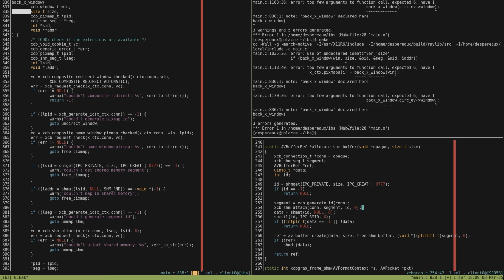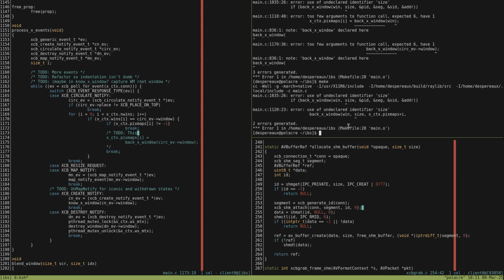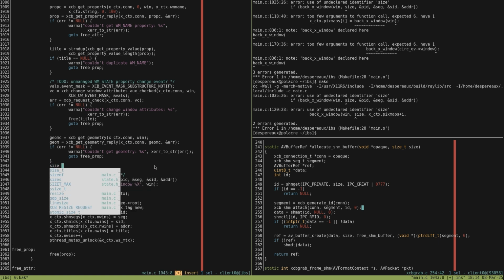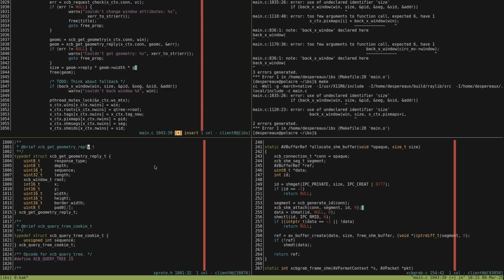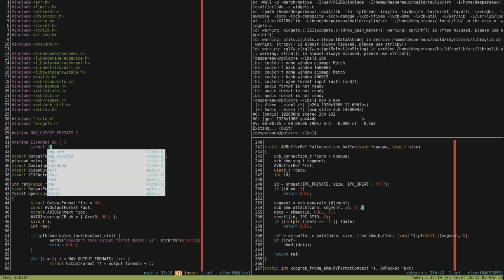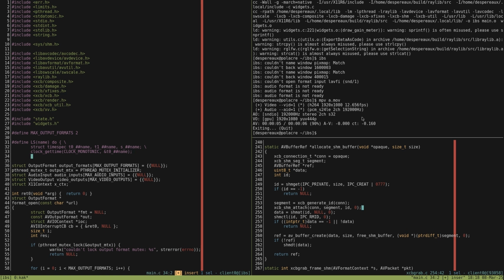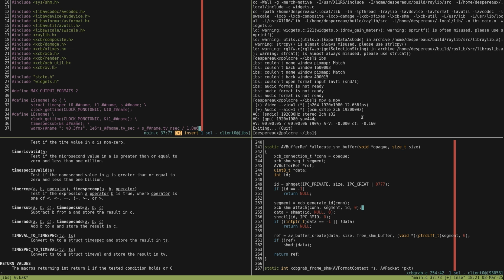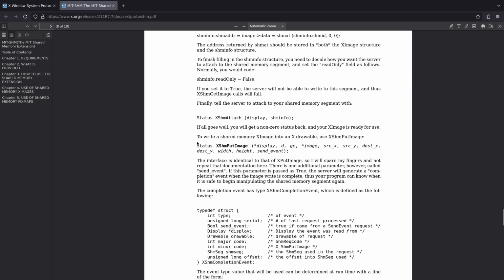50 - Improved Broadcaster Software: Using MIT-SHM (Part 3/6)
The XComposite extension has served us well, but it is sadly too slow. Replacing that with shared memory speeds up processing a bit.